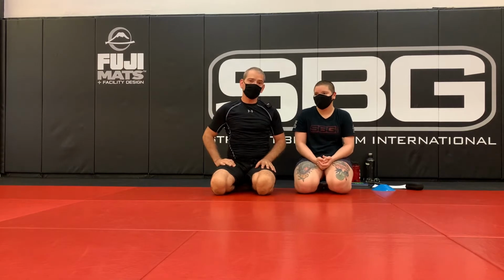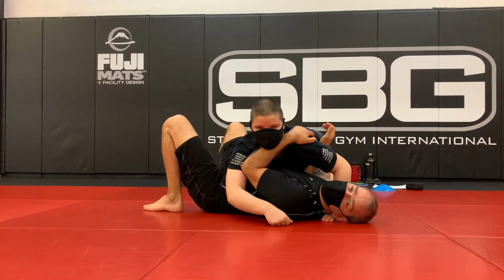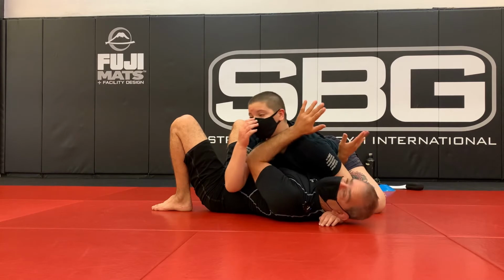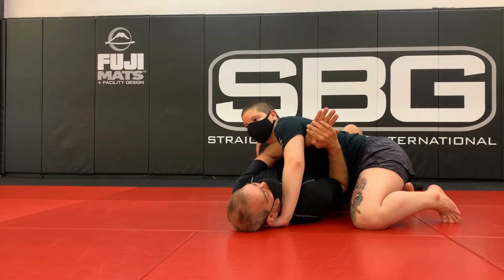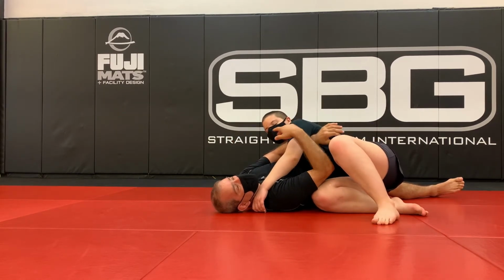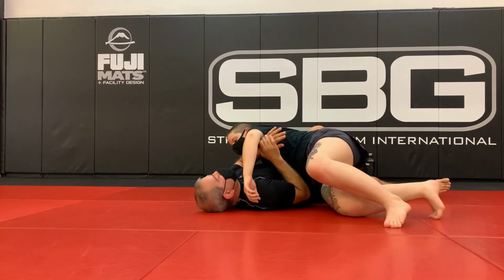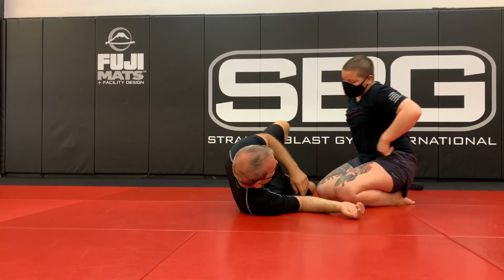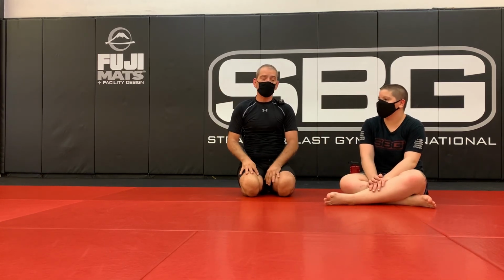Side Control Bottom Outside Arm 2